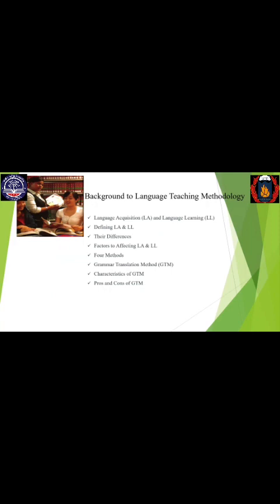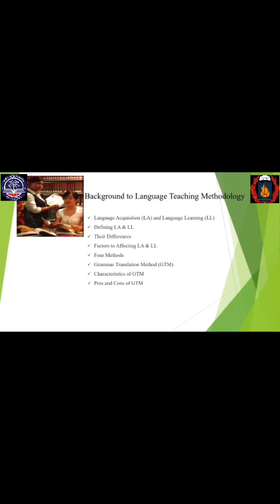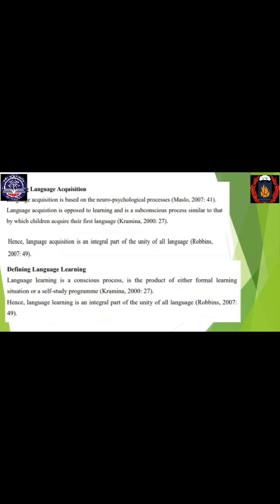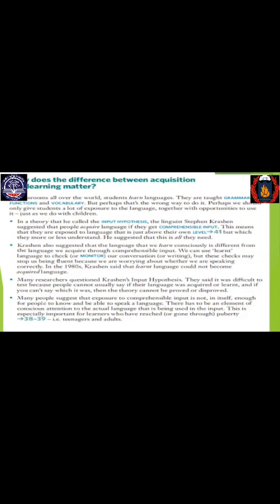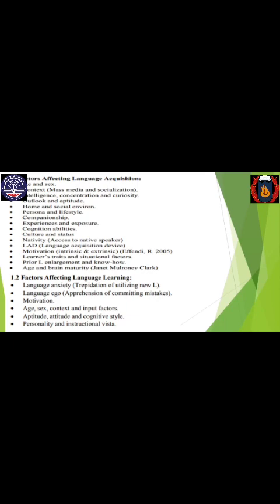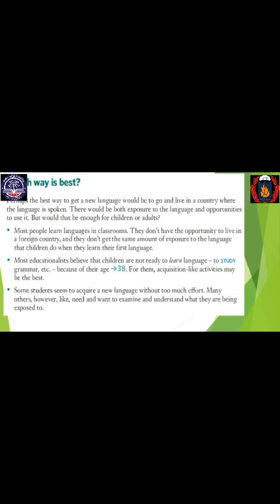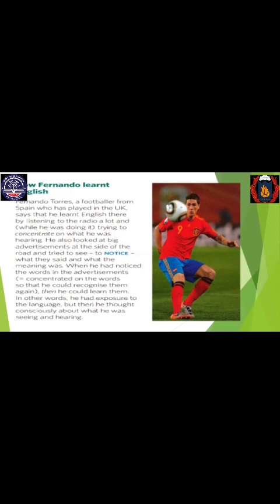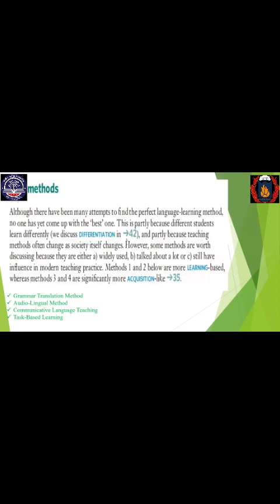NI_B1_US_ ELT_Background to Language Teaching Methodology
NI_B1_US_ ELT_Background to Language Teaching Methodology_Tr LPatric_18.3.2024
Spring Normal University